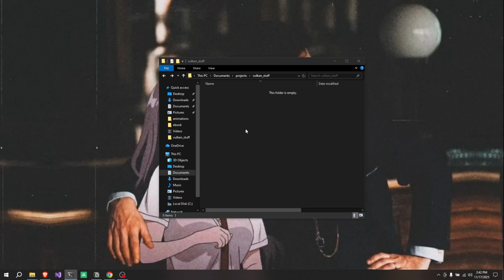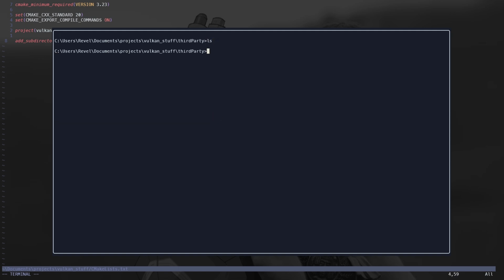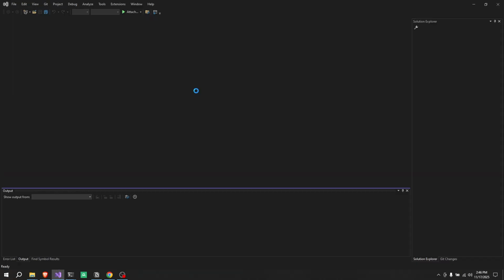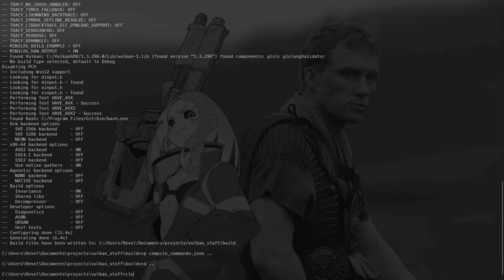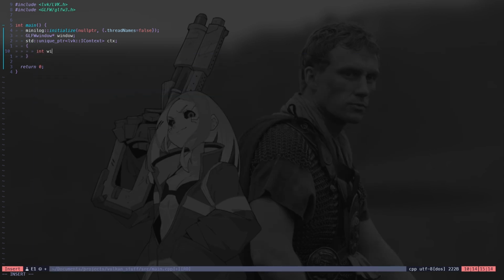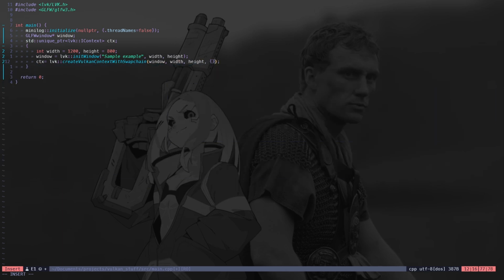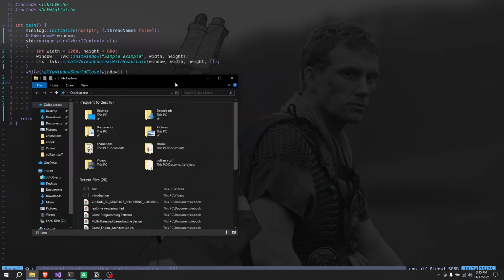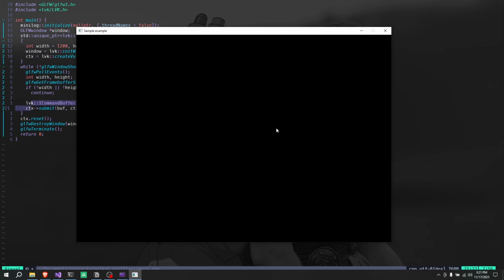Vulkan as a whole using lightweightvk.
Hey I am Revel,

I am making this series to show how to actually do something using vulkan as suppose to just draw triangle.